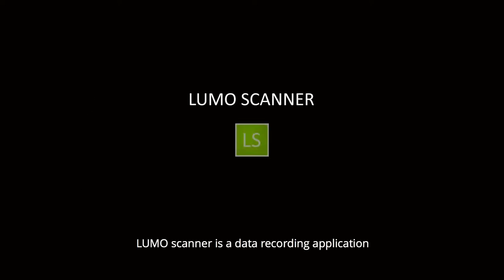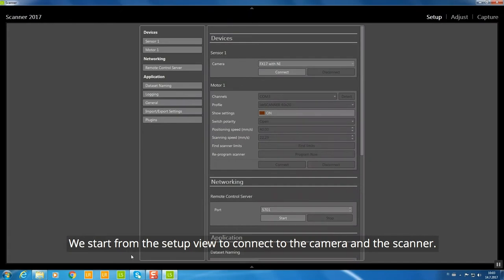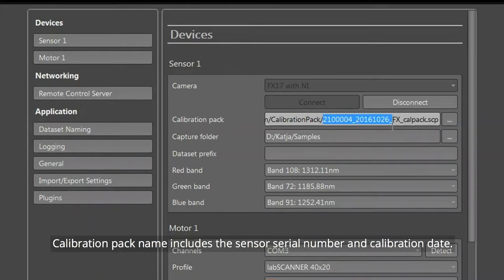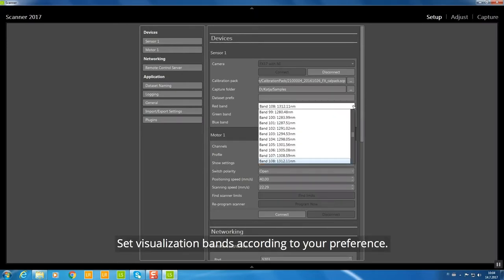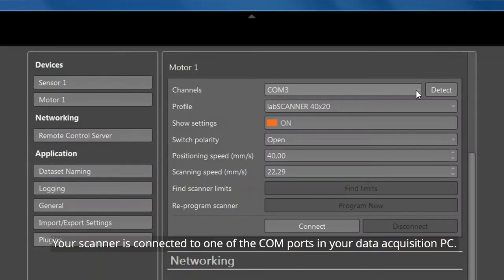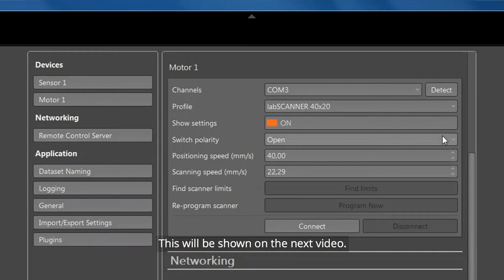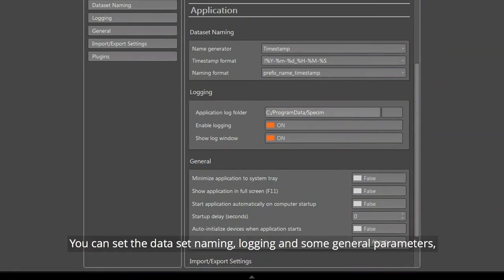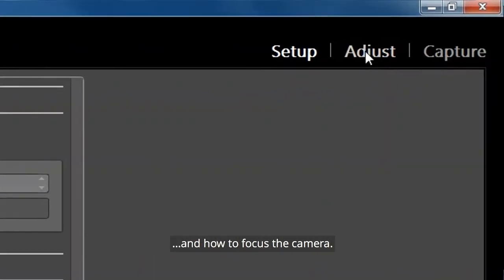2. Setup view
In this video we show you how to operate Specim FX17
with LUMO scanner which has been installed on your data acquisition PC.